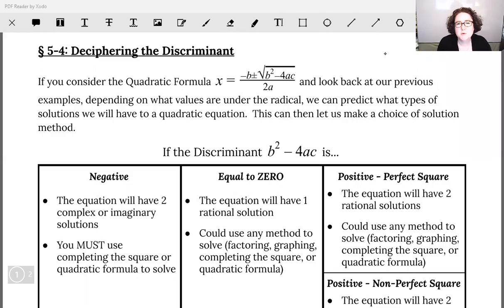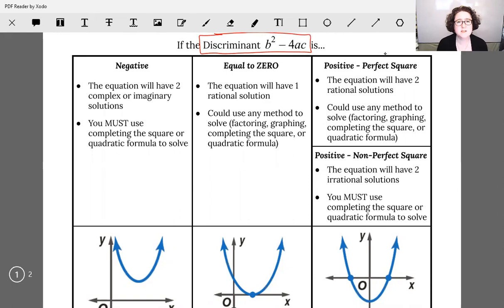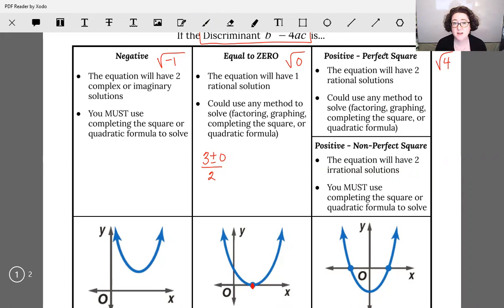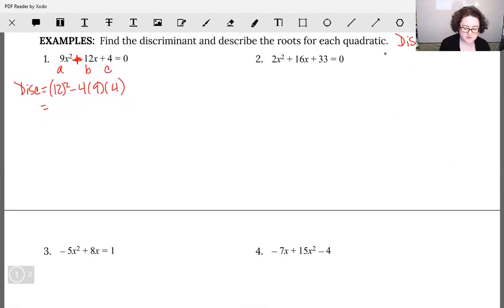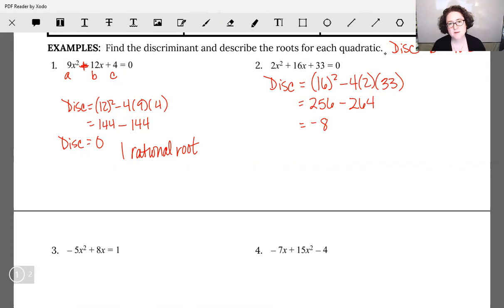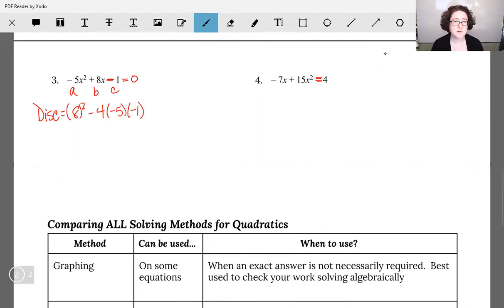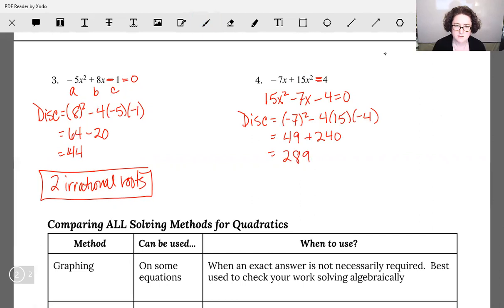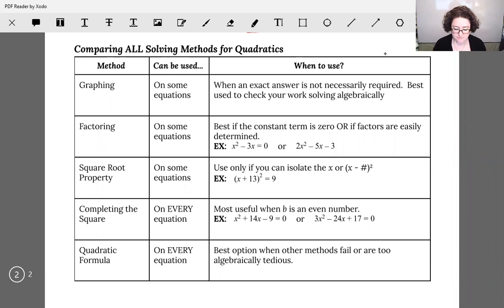5-4 Video: Deciphering the Discriminant